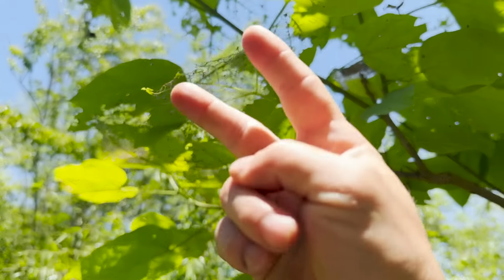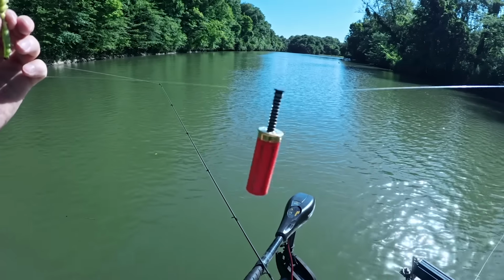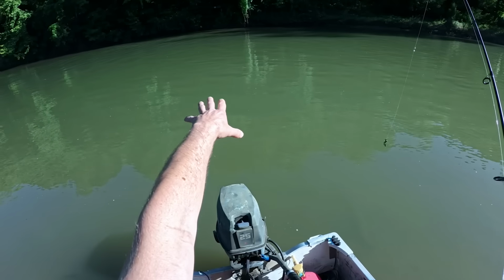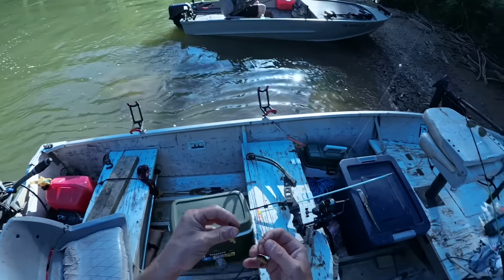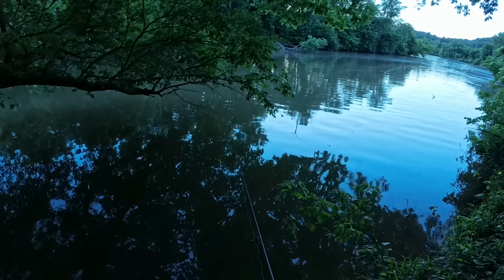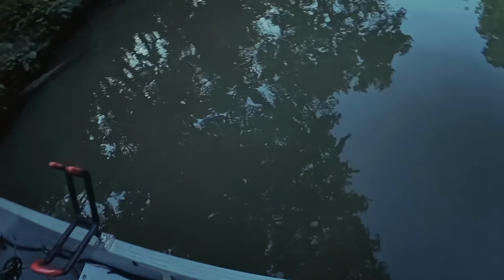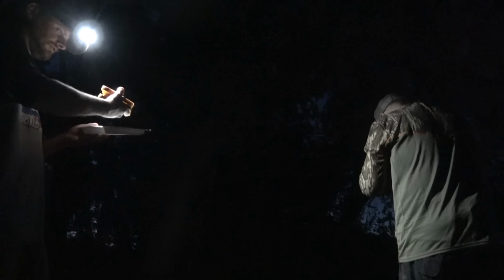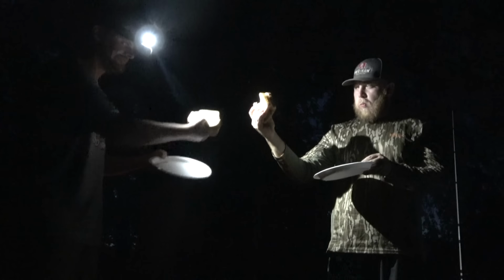CATALPA WORMS! Catfish Catch 'n Cook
Do you say Catalpa or Catawba? Or call em something else? I fried up some Nashville hot style catfish sandwiches on the river bank, fresh caught on catalpa worms.

STUFF I USE:

∙ Camera: Sony FDR AX53
∙ Microphone: Rode Videomic Pro Plus
∙ Insta360 Ace Pro
∙ Tripod: Manfrotto 190Go
∙ Pocket Knife: Kershaw Filter

0:00 - Getting bait
2:18 - Fishing
9:23 - Going to camp
11:41 - Cleaning the fish
14:33 - Cooking